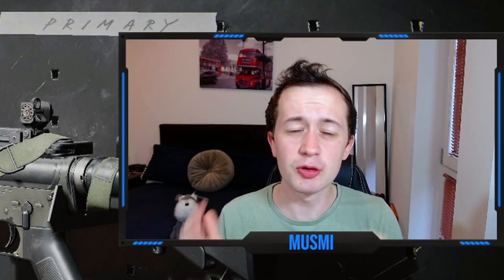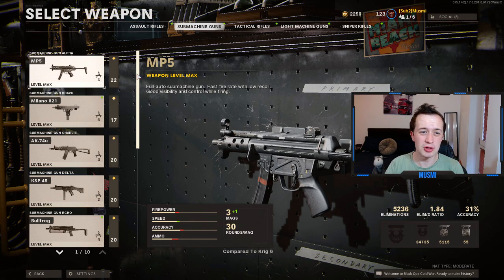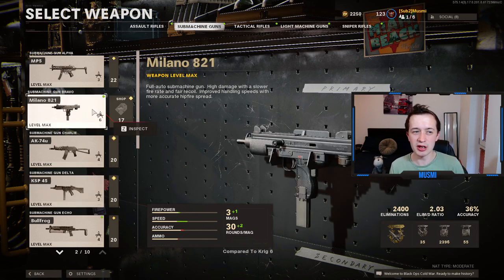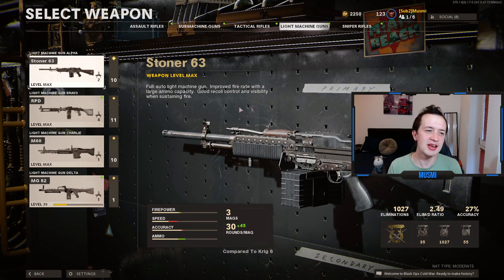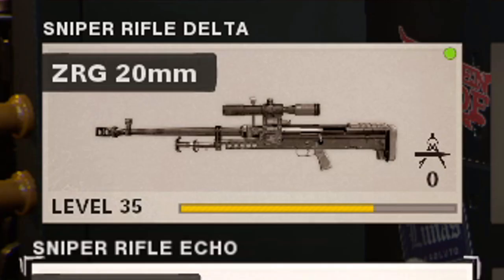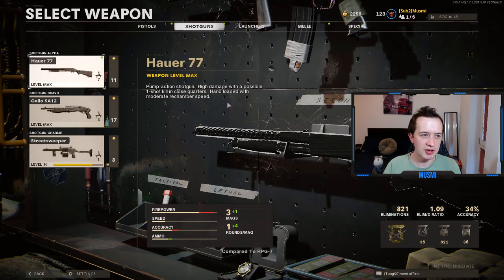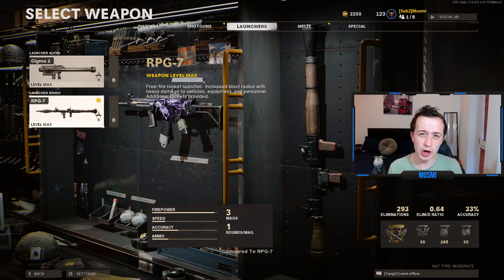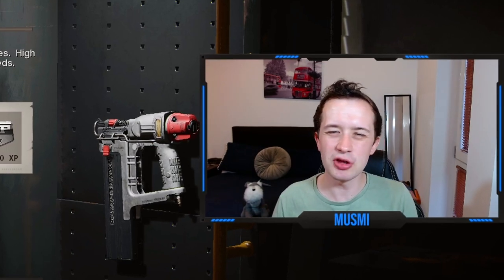The Most EFFICIENT Way To Unlock DM Ultra!! (Easiest Weapons To Get Gold In Cold War)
In this video I talk through which weapons are the easiest and most fun to unlock gold camo on. This will help you unlock DM Ultra more efficiently!

I explain which weapons I would get gold in order to unlock Dark Matter Ultra easily and efficiently in Black Ops Cold War.

Let me know what you think about my recommendations for which weapons to do for DM Ultra!

If you want more in depth tips on getting the various camo challenges done then check out these videos:

0:00 Intro
0:43 Assault Rifles
1:59 SMGs
3:31 Tactical Rifles
4:36 LMGs
5:14 Sniper Rifles
6:26 Pistols
7:34 Shotguns
7:59 Launchers
8:33 Melee / Specials
10:02 Outro

🔴Socials
Come join my *NEW* Discord server and hang out with me and the rest of the community here:

Track Names: "Warm Nights"
                          "5 Min Call" - ft Michael Hildreth
                          "I Found Me"
                          "Better Days"

Find more Streambeats Music here:
Lo-Fi  ►►